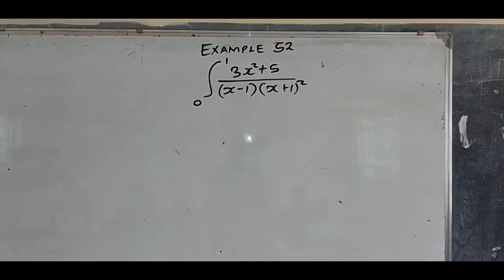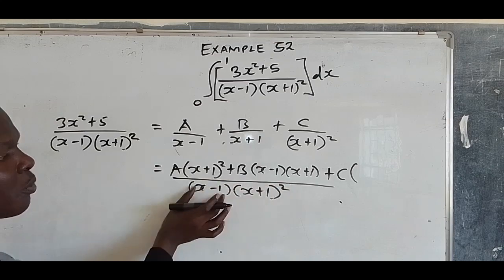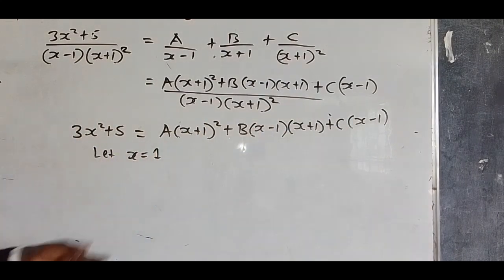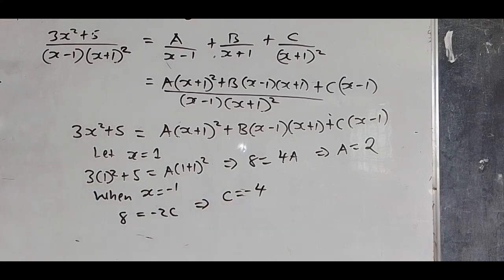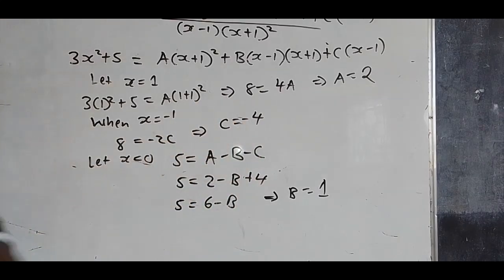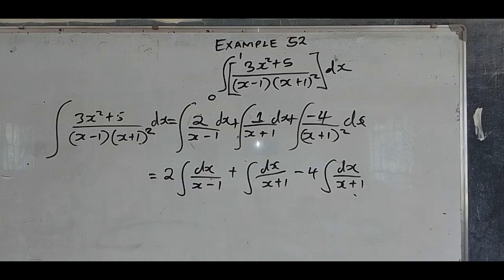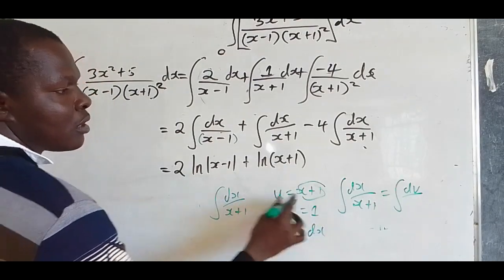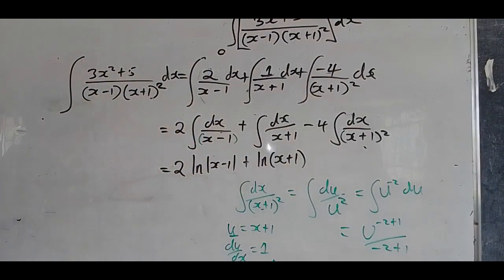Integration by Partial Fractions | Example 52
How to integrate partial fractions
Example 52
 Evaluate the integral
 Evaluate
∫(3x^2+5)/((x-1) (x+1)^2 )